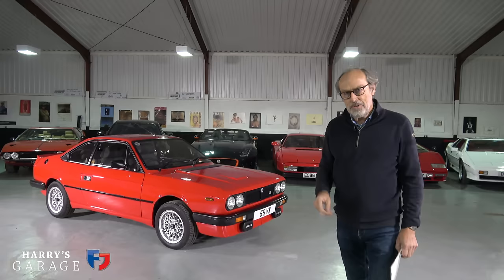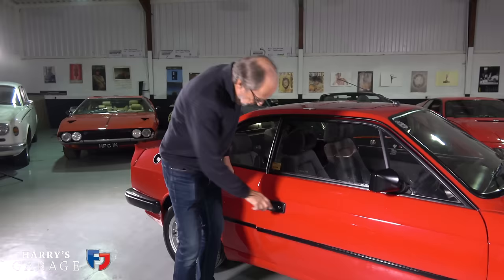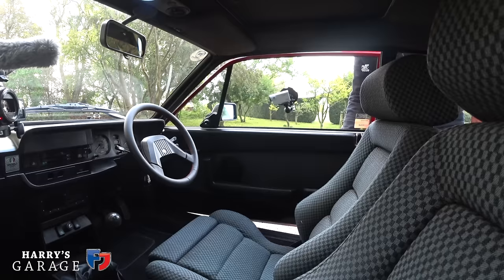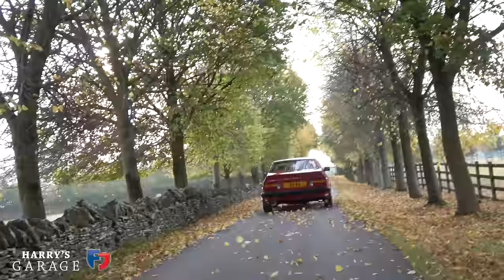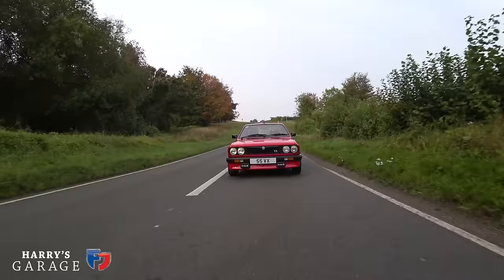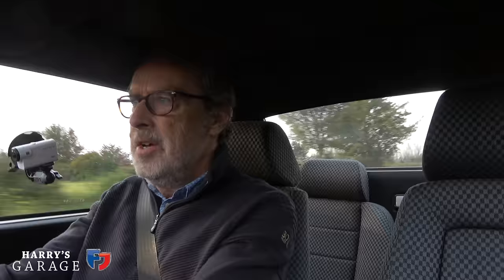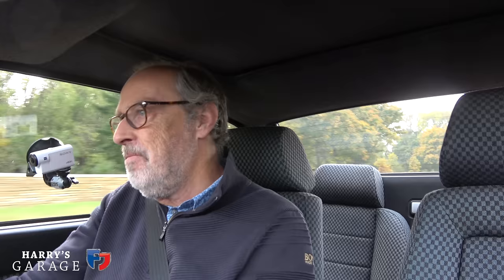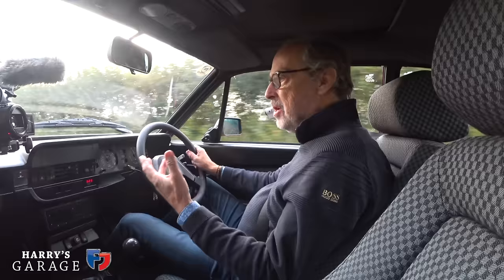Lancia 037 Group-B '83 WRC winning car & Beta VX on-road review. Greatest supercharged Lancias ever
The Lancia Beta Volumex and the Lancia 037 Group B car from the eighties both share the same 2-litre, twin-cam supercharged engine but in different states of tune. Here, I review the Beta Volumex and then compare it to the Lancia 037 Group B car that Walter Röhrl drove to victory in the 1983 World Rally Championship.